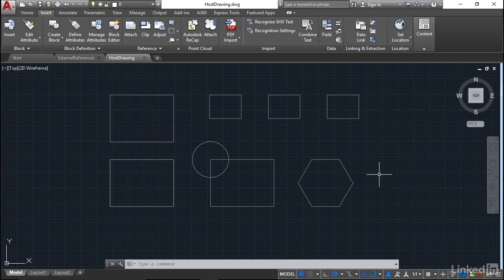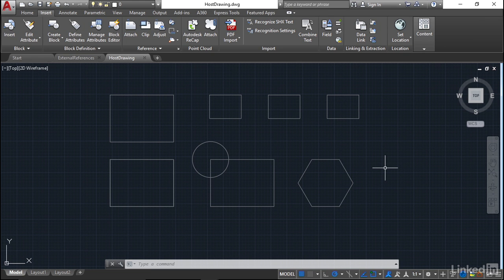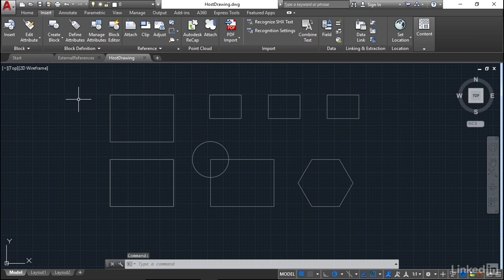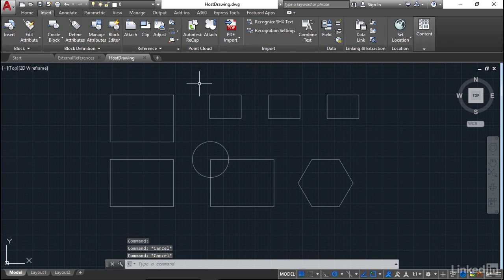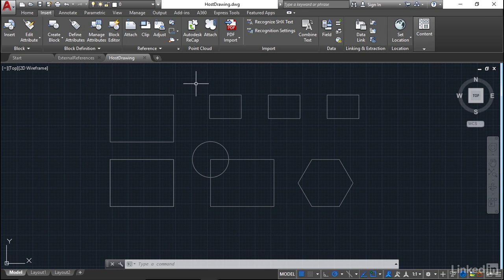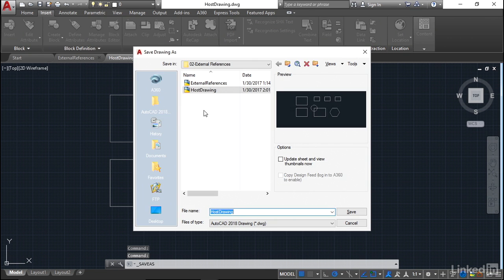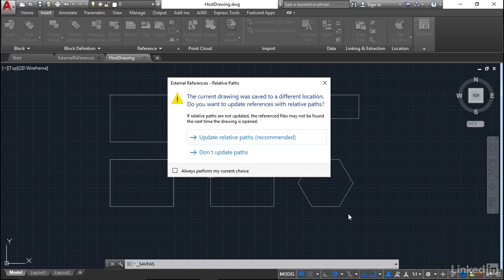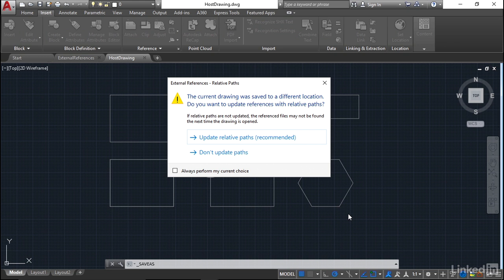102 Updating reference paths